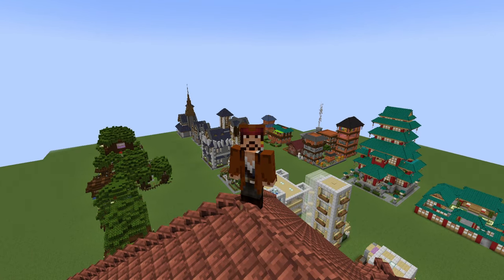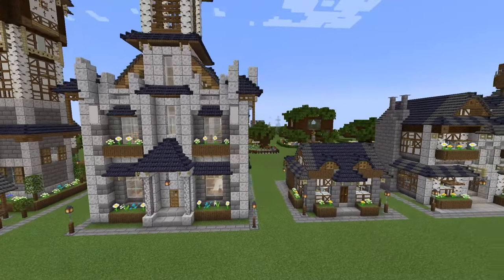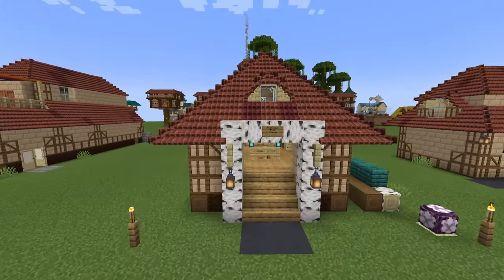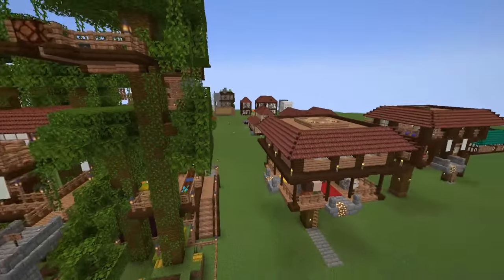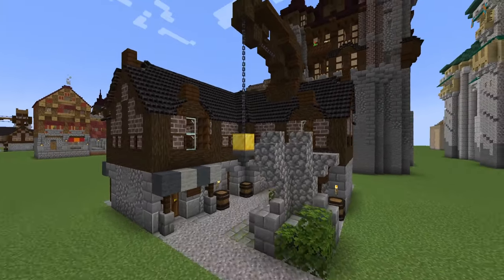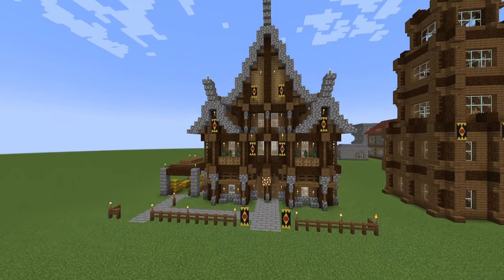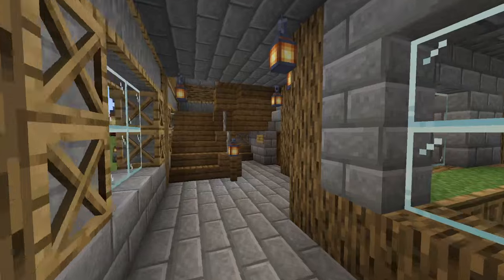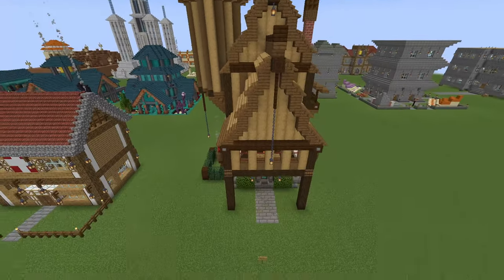MineColonies Every Build Style In The Game!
📑 CHAPTERS 📑
0:00 Introduction
1:21 Acacia
2:25 Asian
3:24 Birch
4:48 Caledonia
5:47 Dark Oak
7:00 Fortress
9:08 Frontier
11:05 Hive
13:02 Incan
14:39 Jungle
15:56 Medieval Birch
17:02 Medieval Birch Alternative
18:15 Medieval Dark Oak
19:44 Medieval Dark Oak Alternative
20:59 Medieval Oak
21:58 Medieval Oak Alternative
23:05 Medieval Spruce
24:05 Medieval Spruce Alternative
25:35 Nordic
2719 Sandstone
28:37 Spacewars
30:36 Stone
31:44 True Dwarven
33:09 Warped
34:17 Wooden
35:31 Steampunk